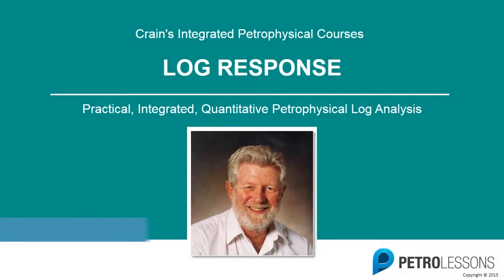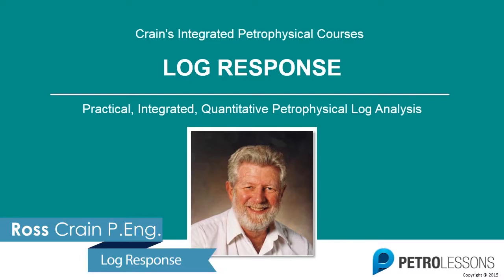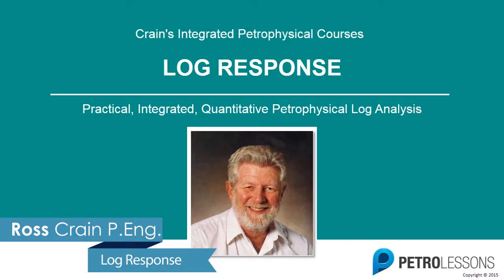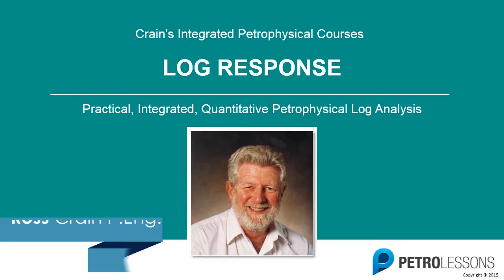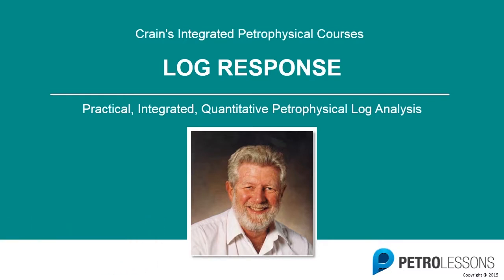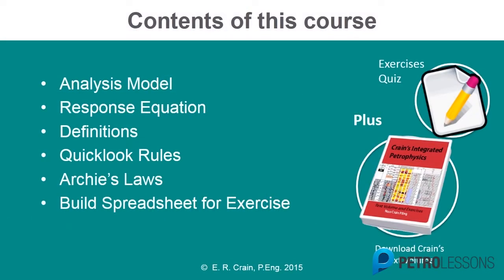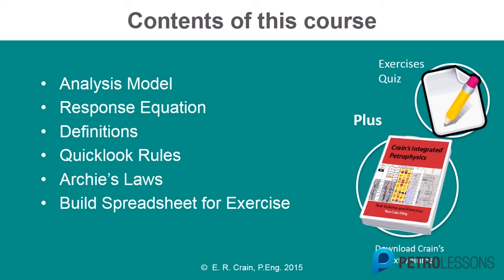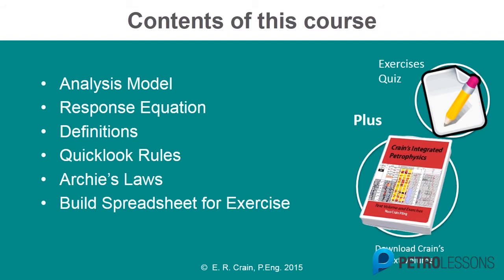Introduction to Log Response Course by Ross Crain on Petrolessons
This is the introduction to the Log Response Course by Ross Crain available Download Ross Crain's petrophysical handbook, exercise files and quizzes. Pass the quiz and get your Certificate of Completion.